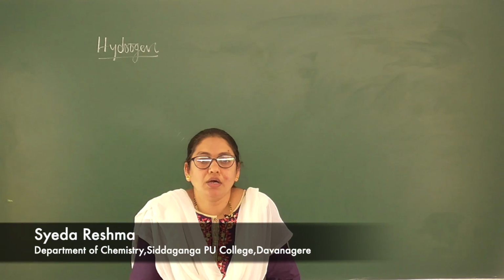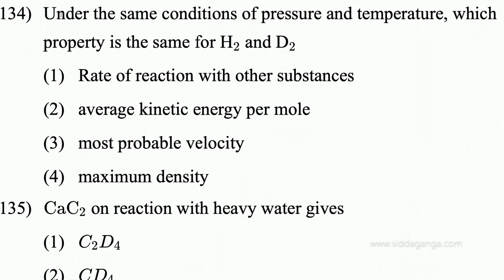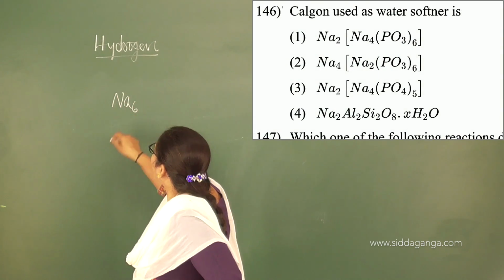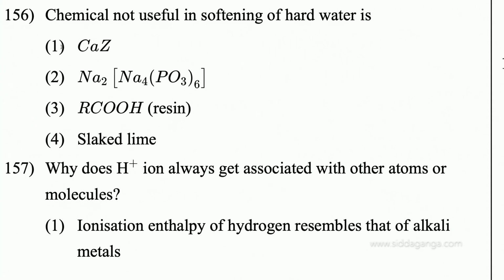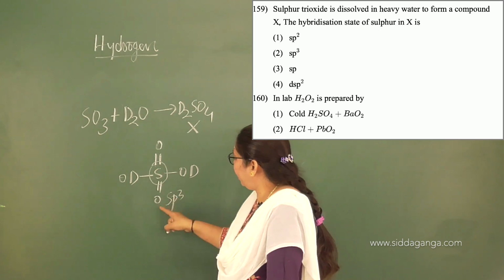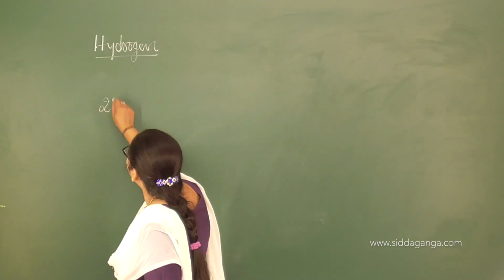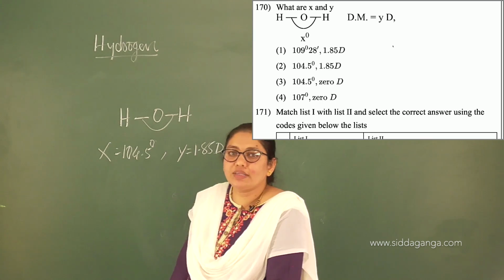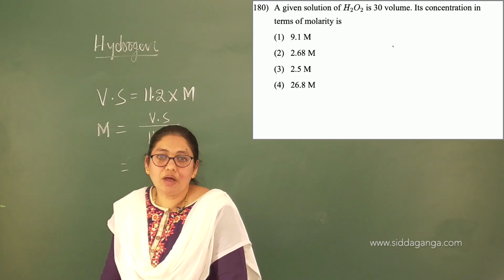1 PUC - CHEMISTRY - NEET - JEE - HYDROGEN - PART 10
Siddaganga PUC CHEMISTRY BY SR MADAM